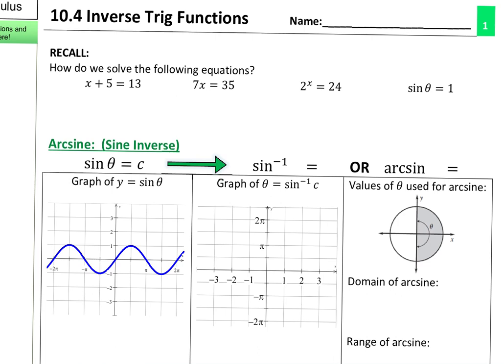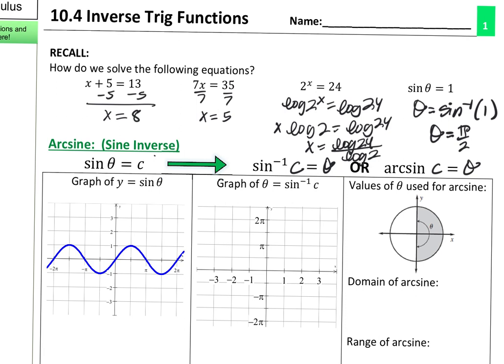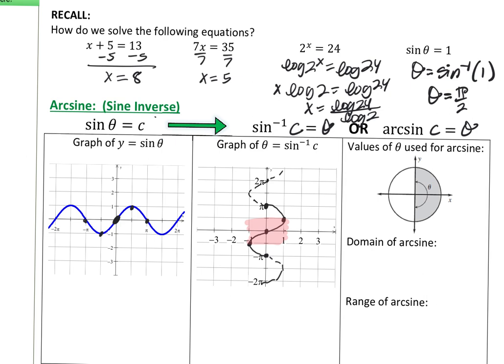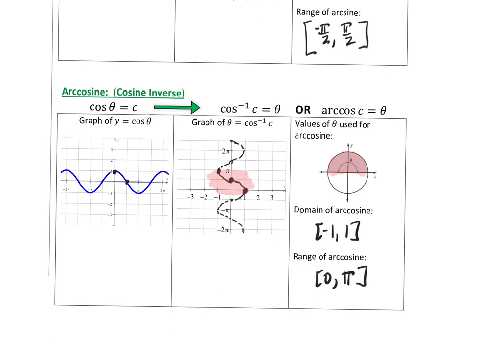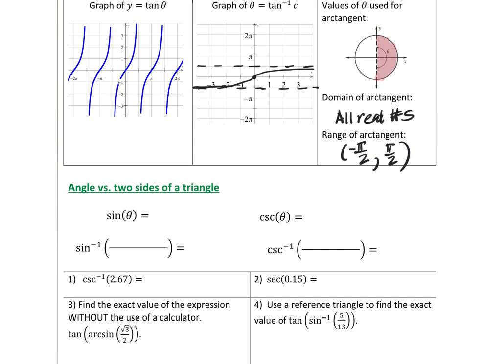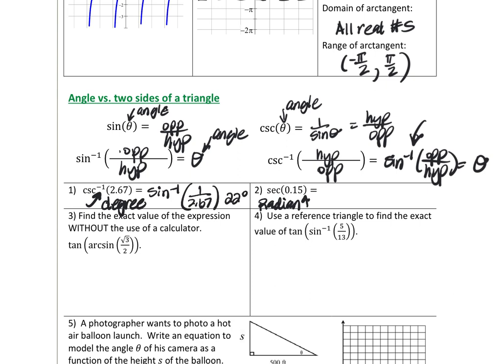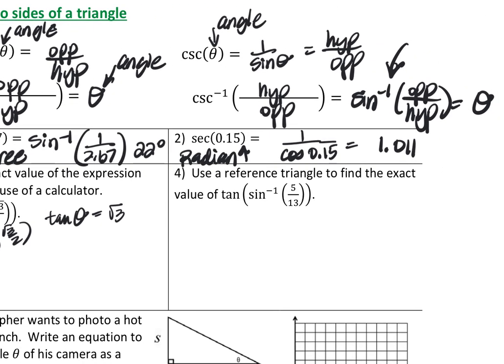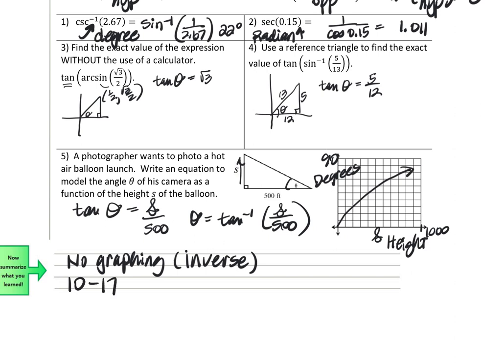PCH 10.4 Inverse Trig Functions